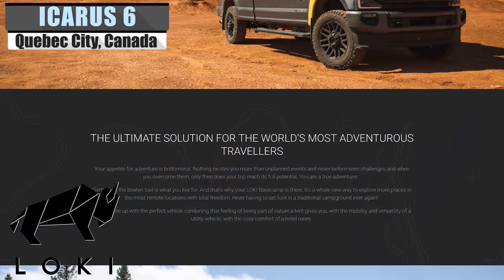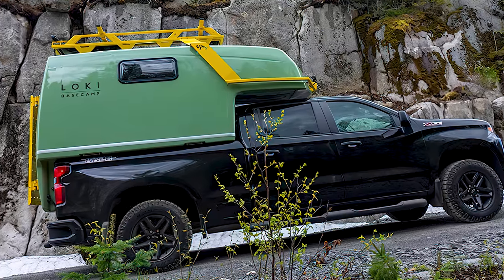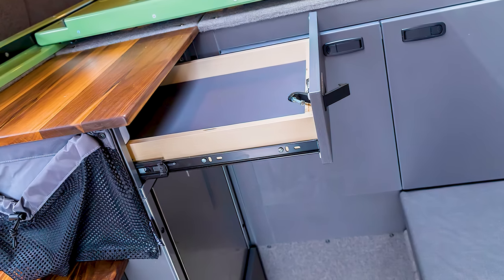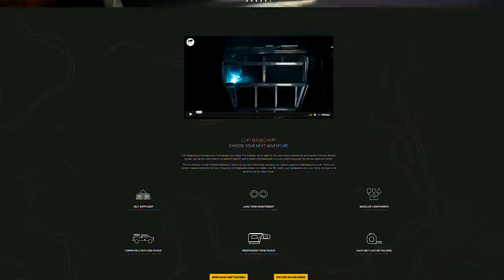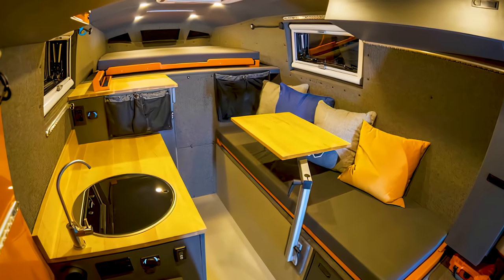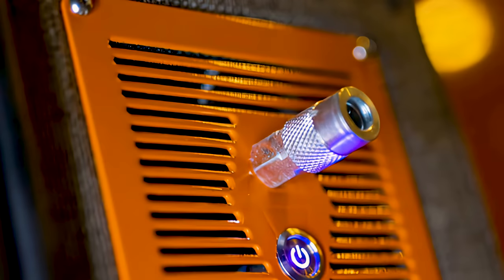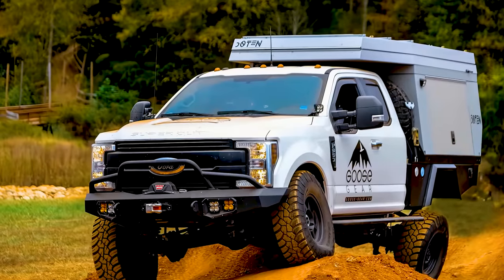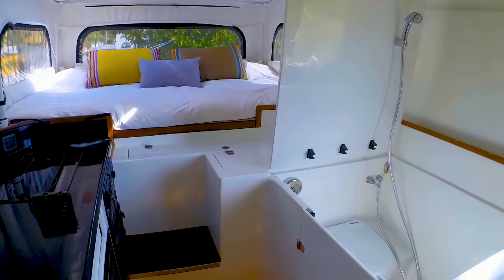NEW HARD-SIDE TRUCK BED CAMPER IS MADE FOR ALL-SEASON WEATHER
Are you a truck owner looking for a new camping companion to take you away from your day-to-day and into the sweet embrace of Mother nature?
Then come along as we showcase a lightweight fiberglass luxury truck-bed camper that will wash away all your woes.
And stick around until the end of the video to look at our honorable mentions.

➤ Featured
00:00 ICARUS 6 Truck Bed Camper

➤ Honorable Mentions
02:46 ICARUS 8 Truck Bed Camper
05:31 Fifteen Adventure Vehicle System
06:17 Nimbl' V1 XPCamper